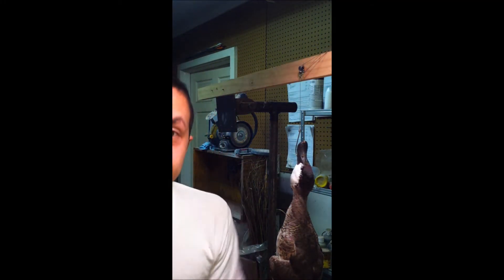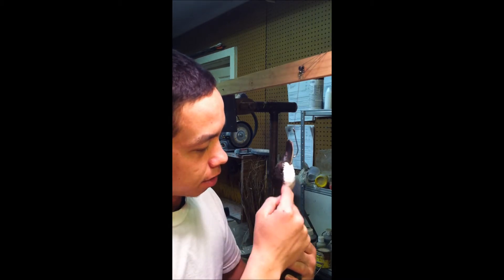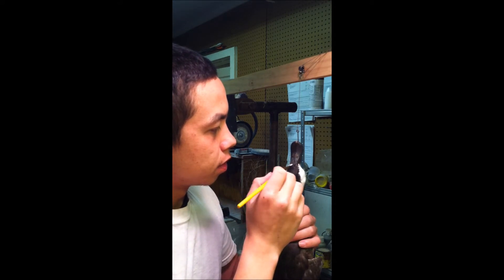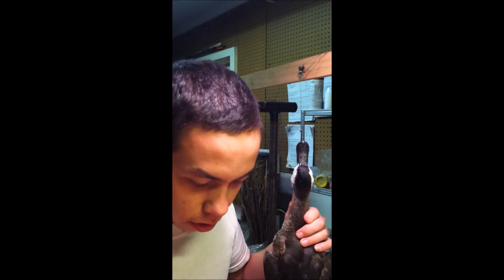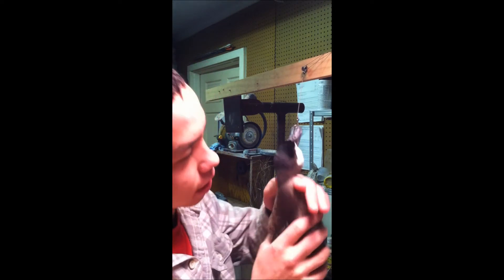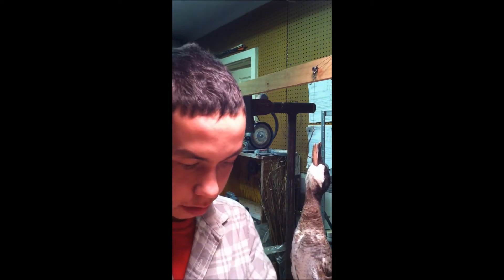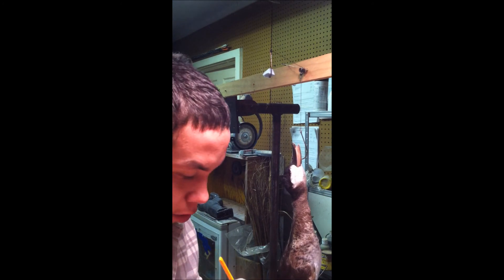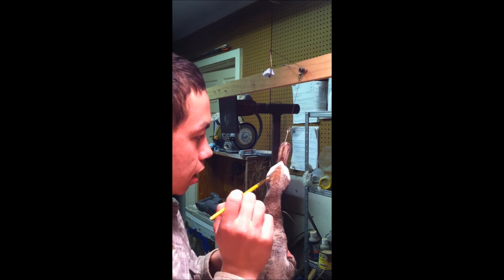(Taxidermy) Dyeing a ruddy duck part 2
Stage 2 of dyeing the feathers on a ruddy duck